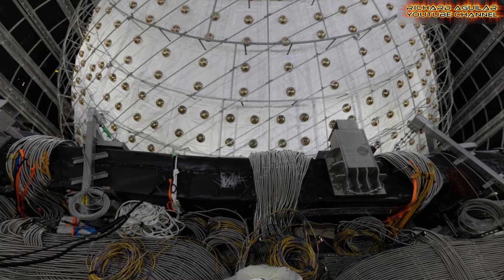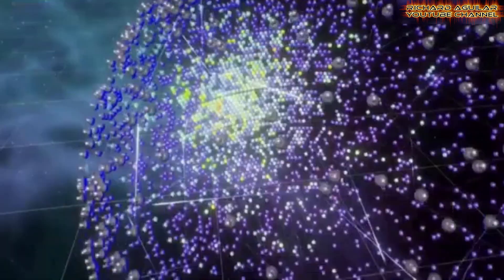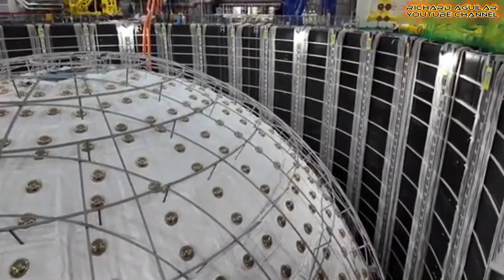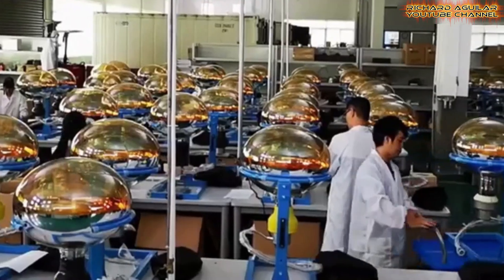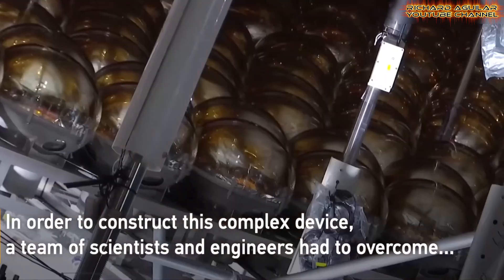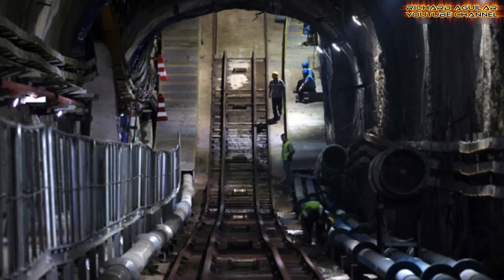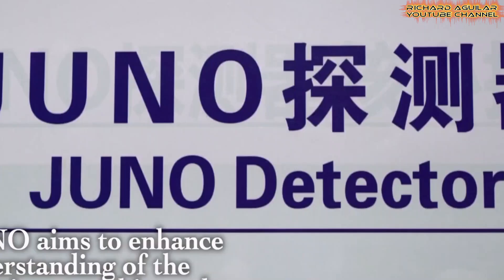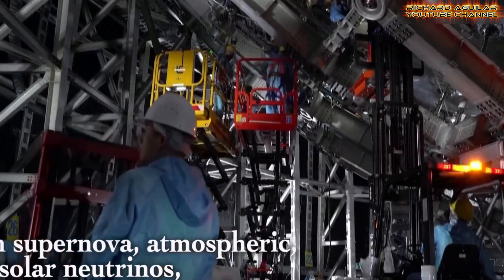Why China is Building the World’s Largest Neutrino Lab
Discover how China’s JUNO project, the world’s largest underground neutrino detector, is unlocking mysteries of the universe. Built 700 meters below ground, this massive 12-story acrylic sphere captures elusive neutrinos to shed light on fundamental physics, antimatter, and more. Join us in exploring how JUNO is advancing global science and transforming our understanding of the cosmos.